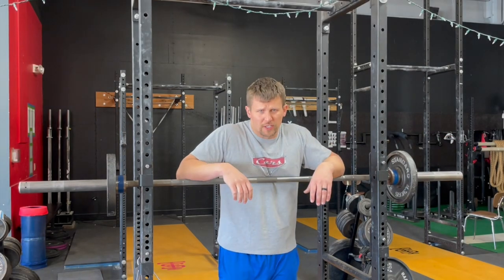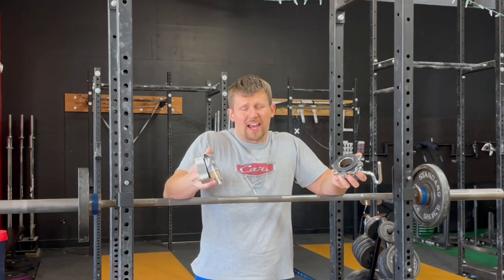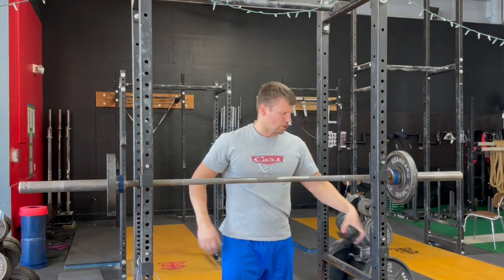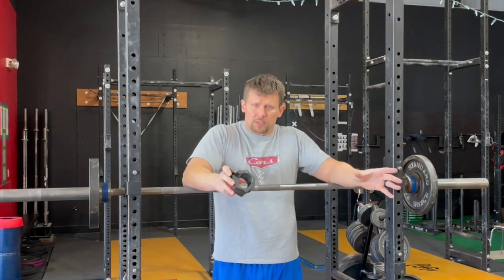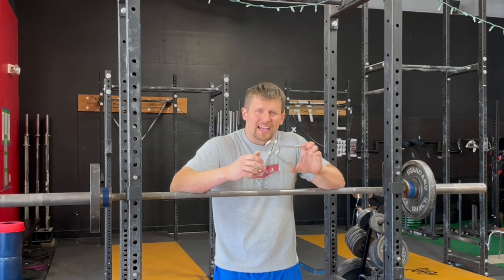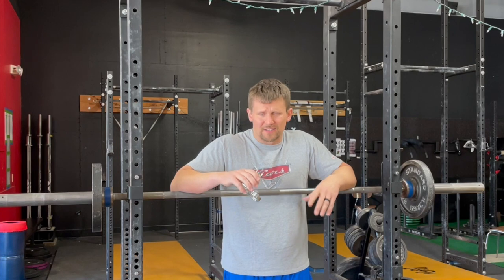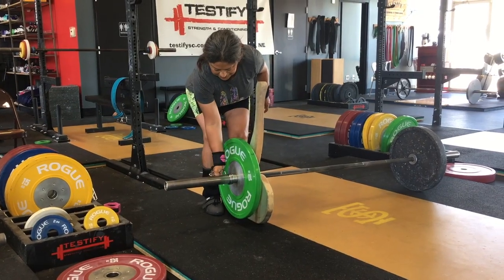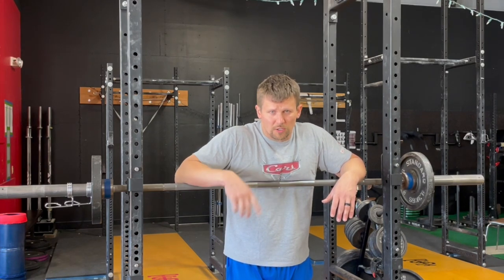The Best Barbell Collars? (They're Not What You Think)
You've got a lot of options for barbell collars out there, but how about one that's simple, cheap, effective, and easy to use? Look no further.